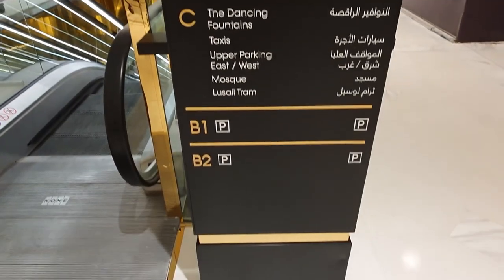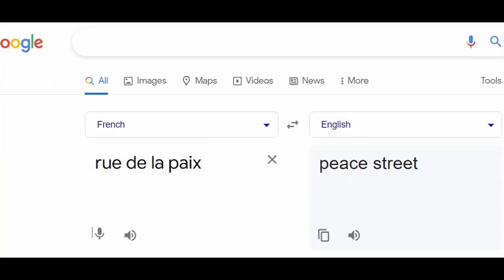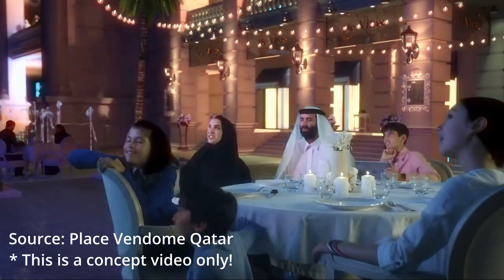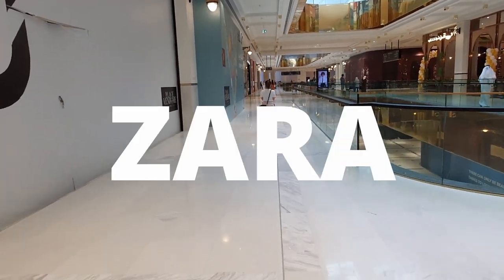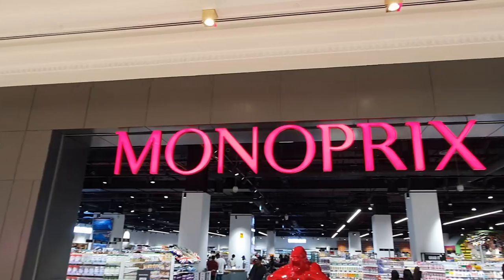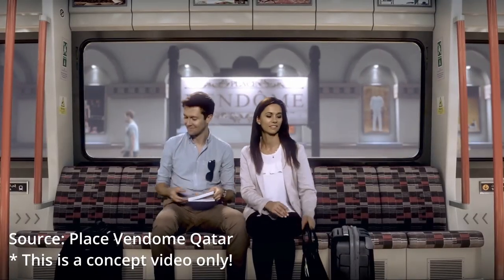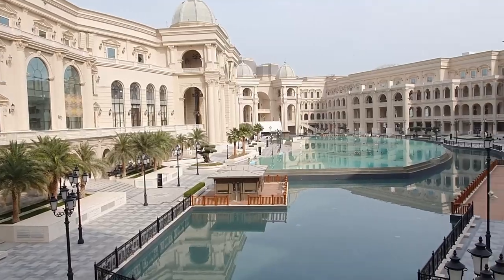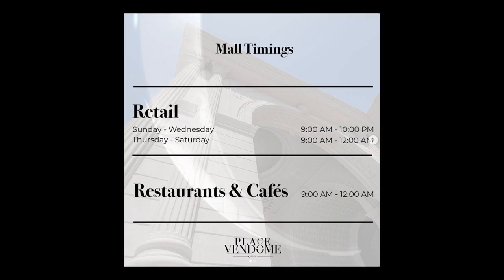Place Vendome Mall Qatar, 10 Interesting Facts | Good Ramen in Doha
Place Vendome Qatar is the latest shopping destination on the Doha and Qatar luxury shopping scene. In this video we will look at 10 interesting facts about Place Vendome in Doha, Qatar and we will enjoy some authentic Ramen located right here in Doha.

Place Vendome’s architecture is Inspired by a very famous high-end shopping street located in the heart of Paris, Rue de la Paix. The highly anticipated luxury shopping mall opened its doors on 15th April 2022 in Doha, Qatar. Watch the video to see all 10 interesting facts about Place Vendome.

__________________Social Media___________________________